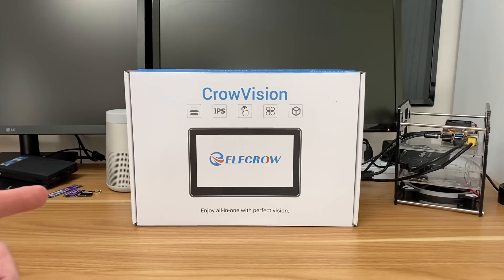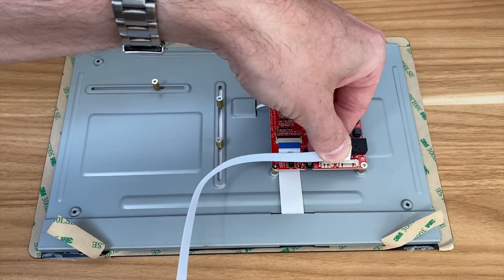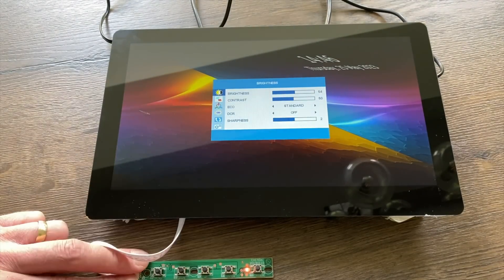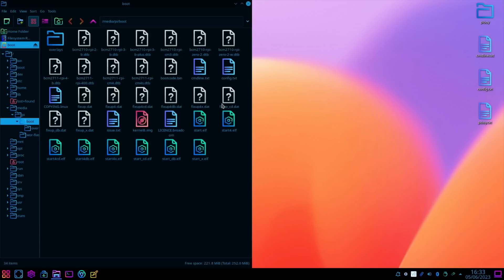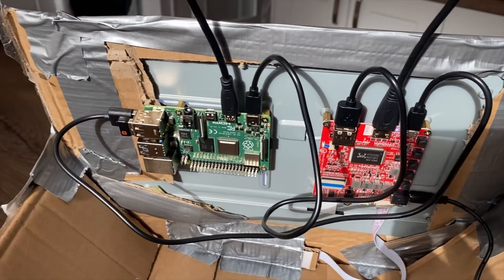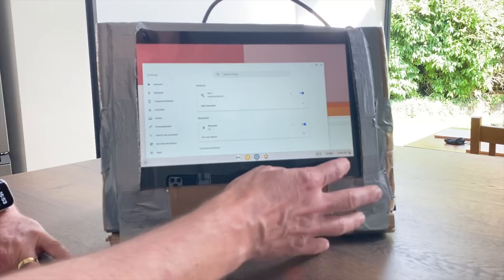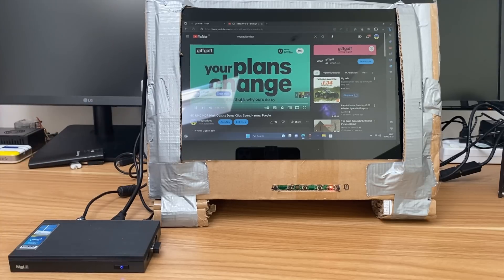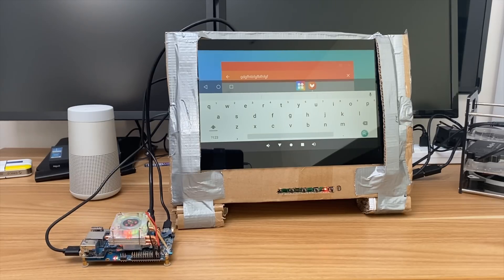Highly adaptable 11.6” IPS touchscreen. Elecrow CrowVision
Elecrow UK & more
Elecrow US & more

My videos